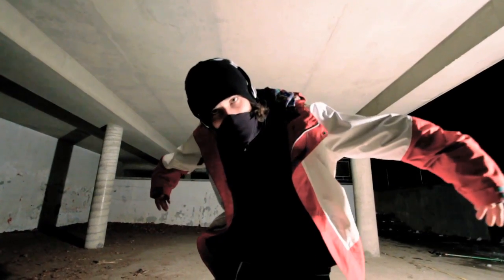K2 Press Ski from Captains Cabin Canterbury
The Press features a feather-light cap construction for reduced swing weight and a durable wood core to handle all the abuse you give it. Its Jib Rocker profile ensures its buttery feel while its stability underfoot and deeper sidecut will have you carving smooth arcs in between
features. The Press remains quite possibly the most durable price point ski available anywhere.   Available now at captainscabin.com